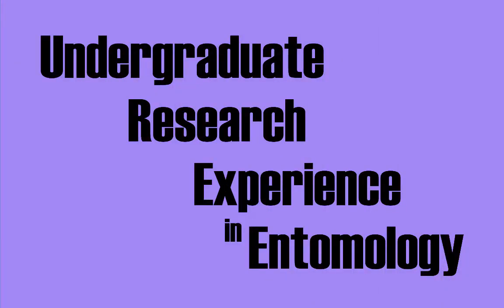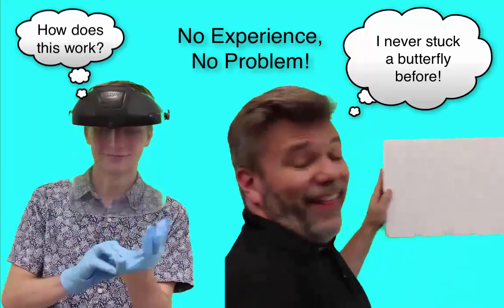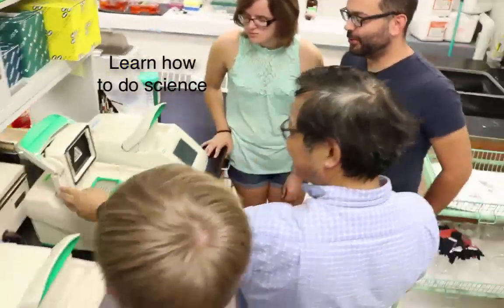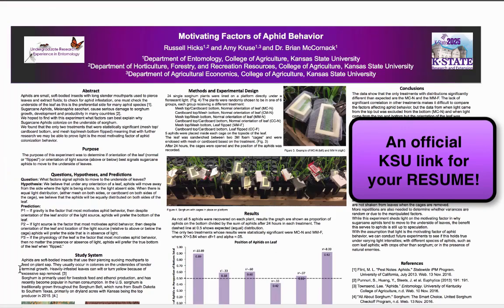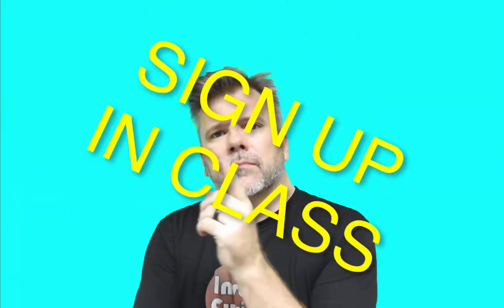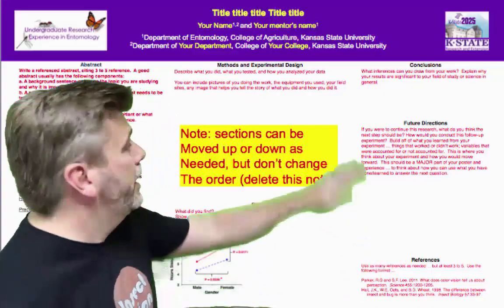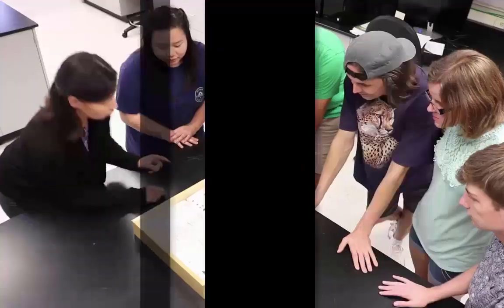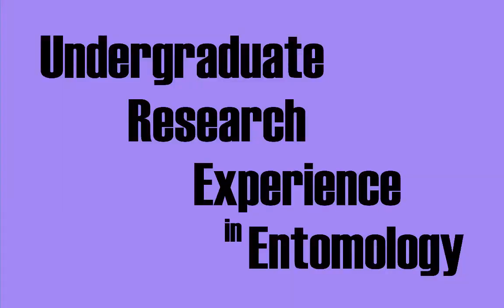Undergraduate Research Experience (URE) in KSU's Entomology Department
The Undergraduate Research Experience in Entomology at Kansas State University is a unique, 10-week program where students work with a faculty mentor and do a small research project.  They then analyze their data, make a scientific poster, present their poster at our symposium, and then have their posters uploaded into our Digital Library Collection (K-Rex).